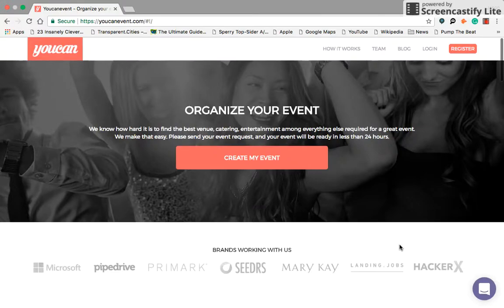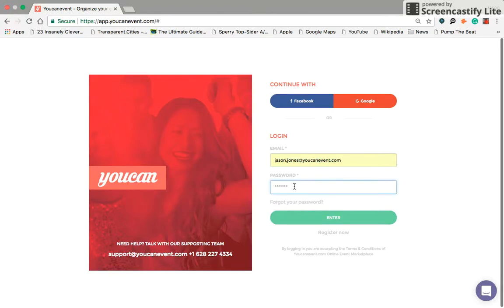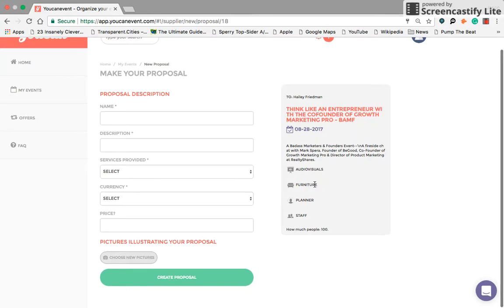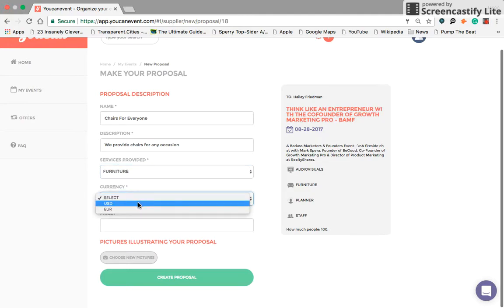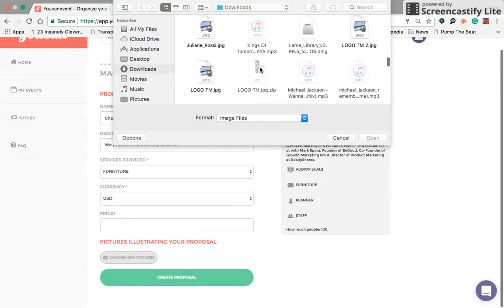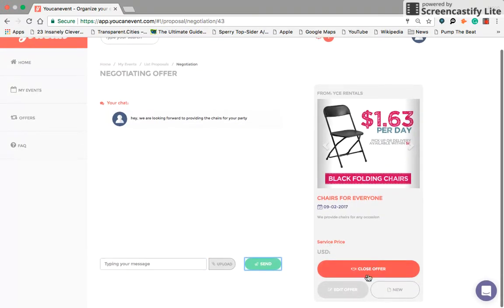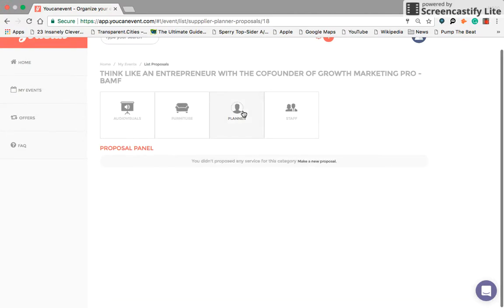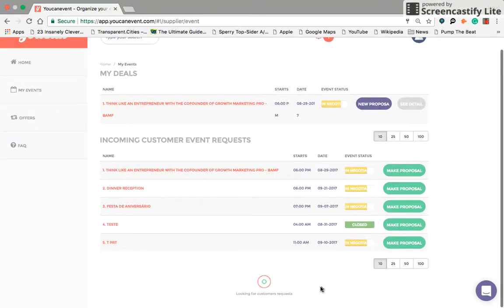Event Vendors Tutorial, Youcanevent.com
Product tour hosted by Jason Jones from Youcanevent, teaching our vendors community how to use Youcanevent.com